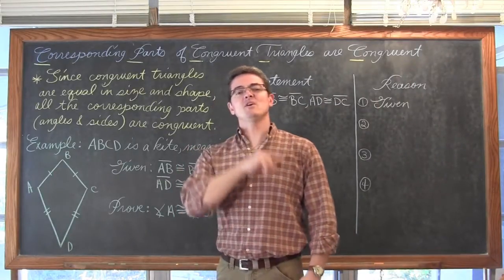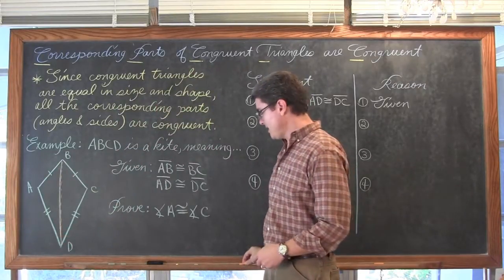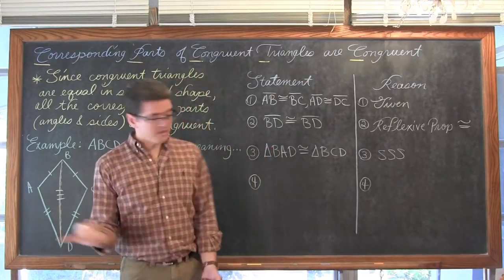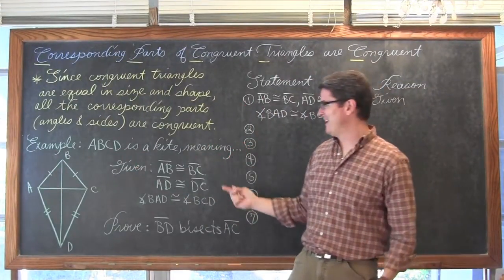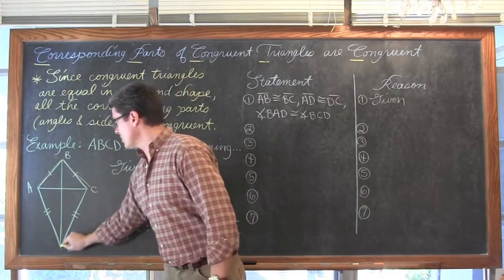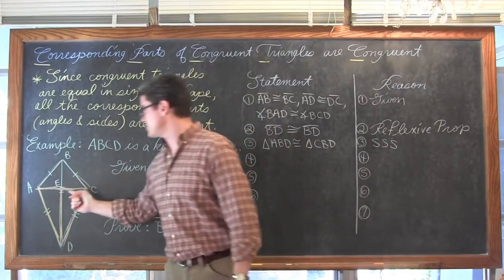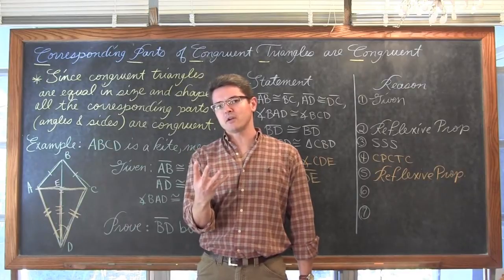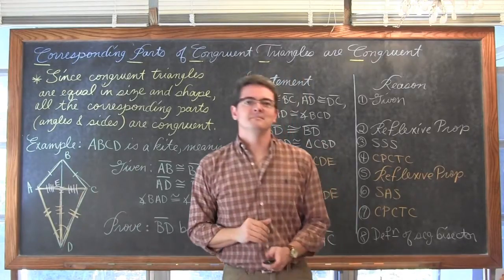CPCTC Corresponding Parts of Congruent Triangles are Congruent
I introduce "Congruent Parts of Congruent Triangles are Congruent" and work through two proofs that used this concept.  EXAMPLES AT 0:10 4:26 Find free review test, useful notes and more If you'd like to make a donation to support my efforts look for the "Tip the Teacher" button on my channel's homepage